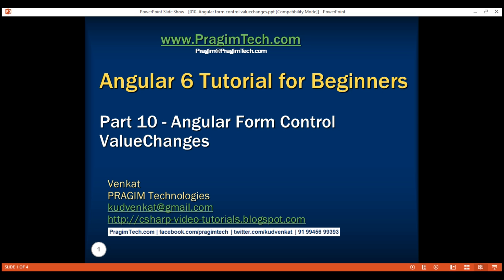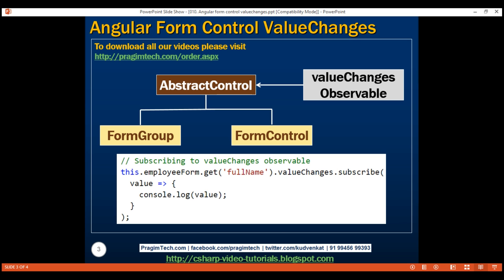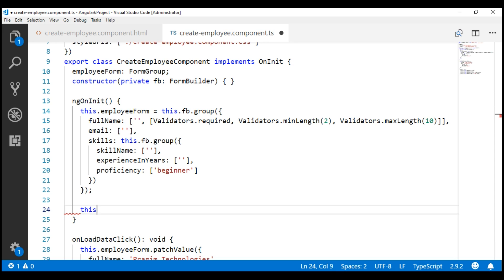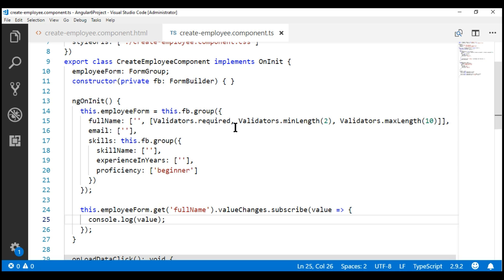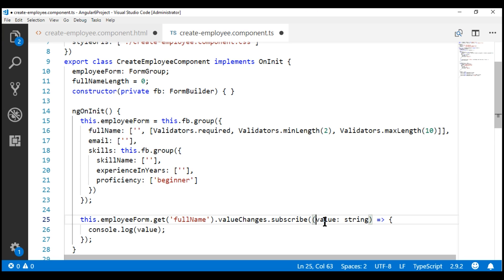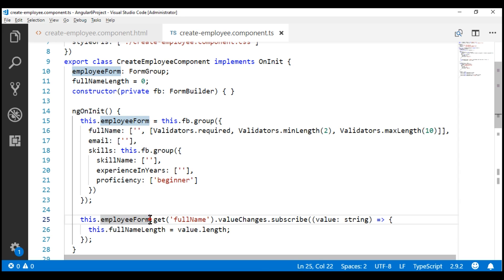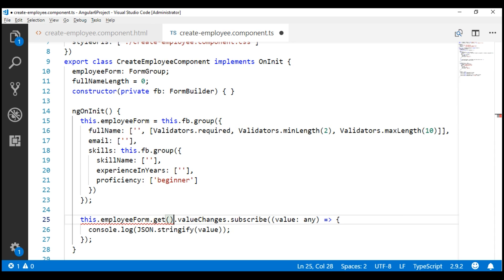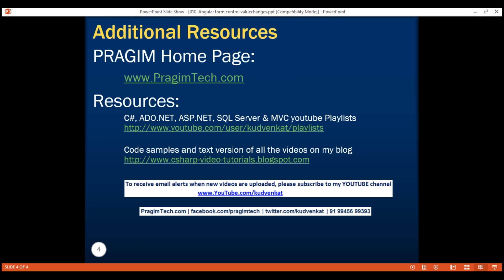Angular form control valuechanges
In this video we will discuss how to monitor and react when a form control or form group value changes.

Angular valueChanges Observable
1. Both FormControl and FormGroup classes inherit from the base AbstractControl class

2. AbstractControl class has valueChanges property

3. valueChanges property is an observable that emits an event every time the value of the control changes